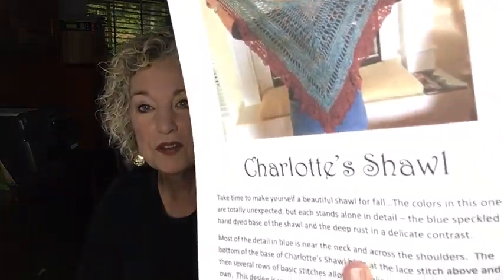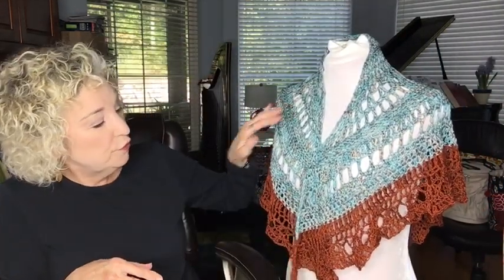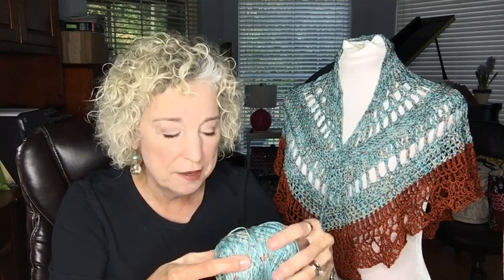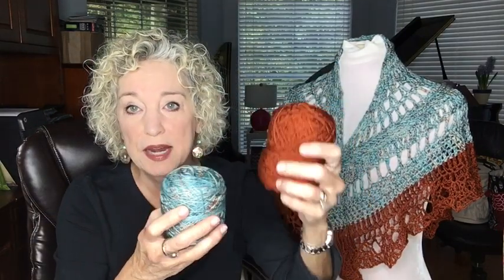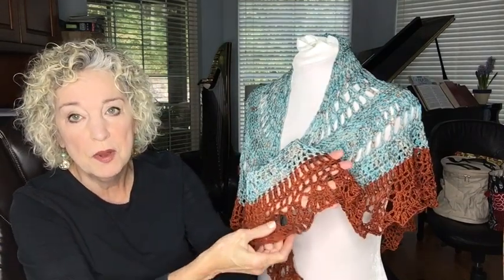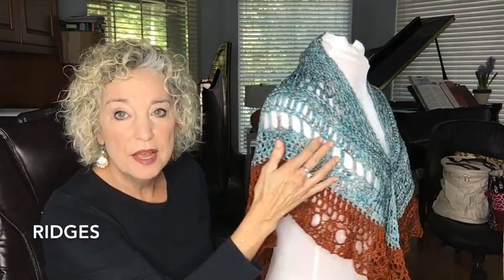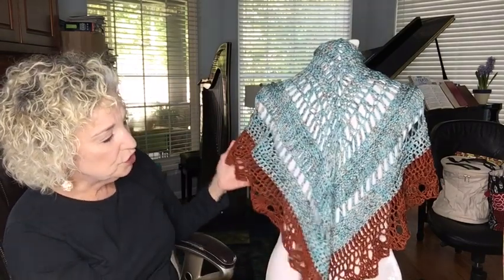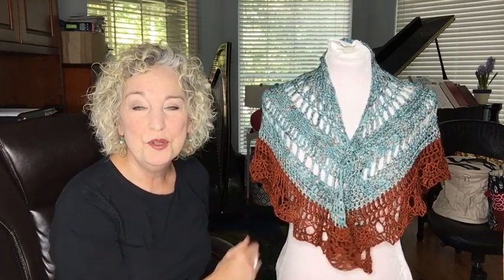Charlotte's Shawl -- Official Release | On The Hook Crochet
This is the official release of Charlotte's Shawl.  A video description of how and why I incorporated various design elements into this easy crocheted full size shawl.

Here is a link to my Charlotte's Shawl

JOIN OUR ON THE HOOK CROCHET COMMUNITY!
In my Etsy shop, you will find patterns for wearable garments and accessories.